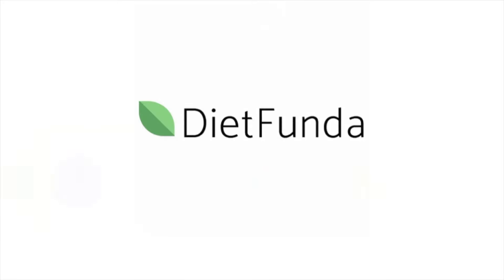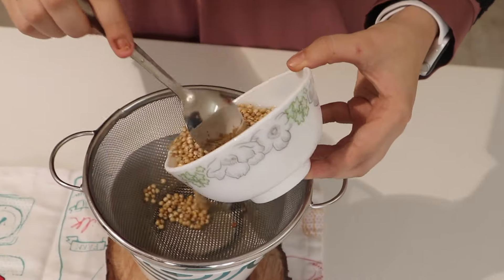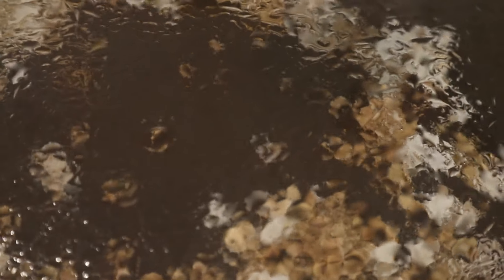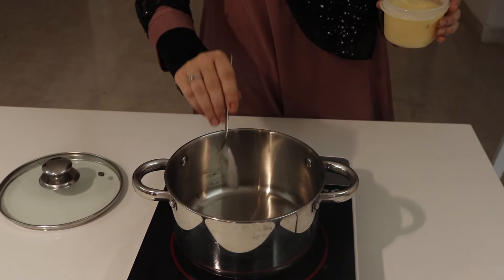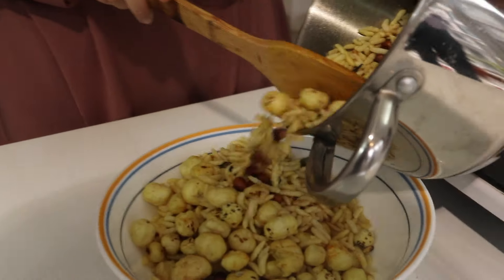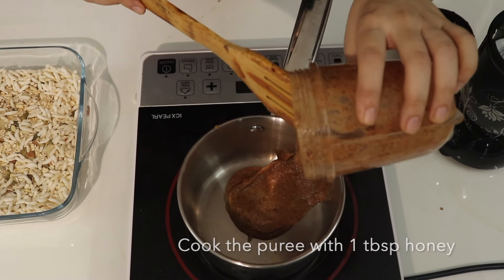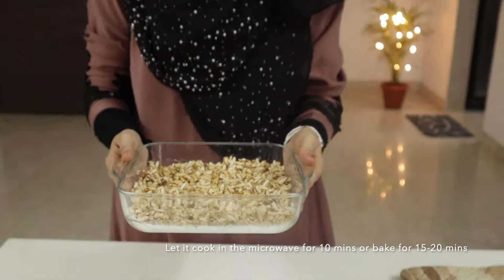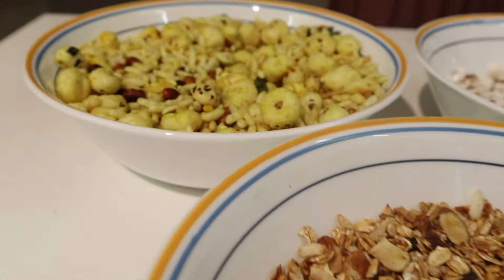3 Easy Low-Calorie Snack Recipes | Nutritionist Recommended | Make Ahead Healthy Snacks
It's this channel's first video! :)

Here are three super easy snack recipes you can make ahead whenever you have some time on your hands. They're scrumptious and packed with proteins, essential vitamins and minerals. All the three recipes are low in calories, filling and great for adults and children alike.

- Elina Wadia